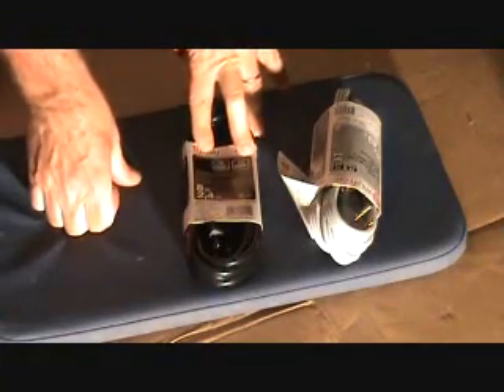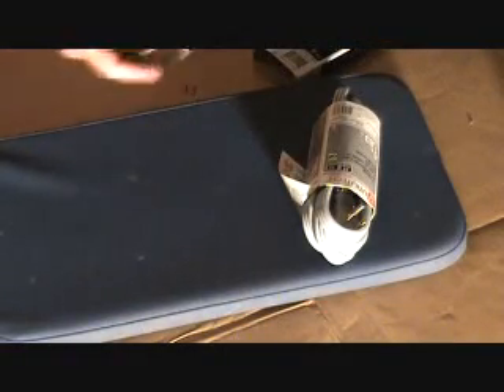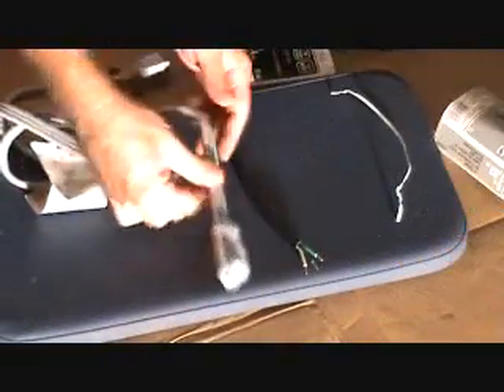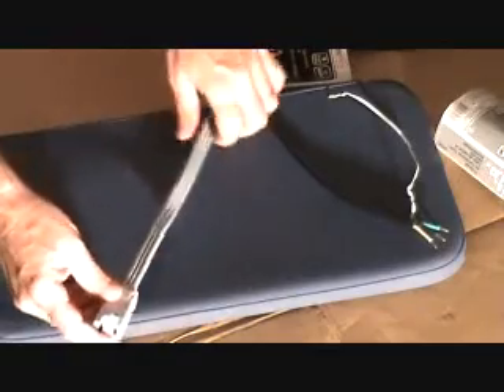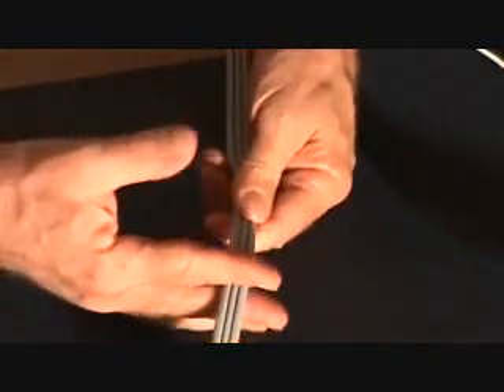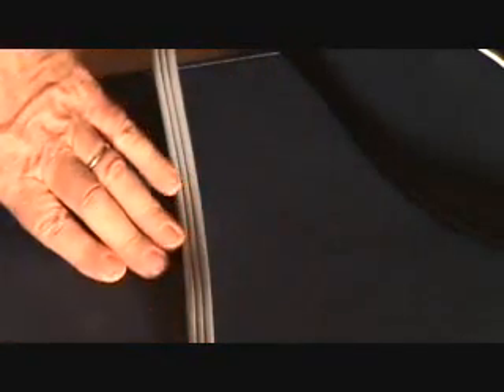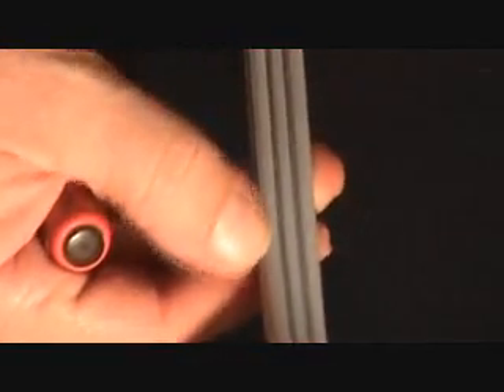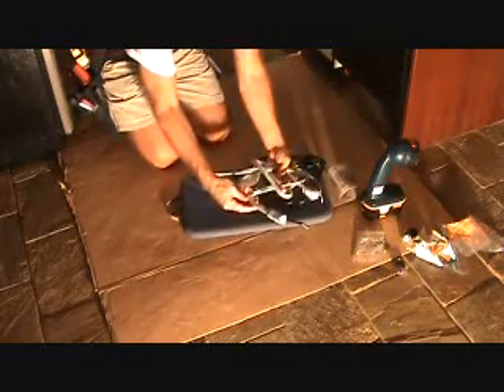Hooking up the electrical to a new dishwasher: what's a pigtail?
Hooking up the electrical to a new dishwasher: what's a pigtail anyway? "What's the trick on hooking up the electrical on a new dishwasher. I'm not an electrician. can I really hook this dishwasher up?" Of course you can. when you know how. There's a few things you first need to know before tackling connecting the new dishwasher to the electrical system so before you do anything, step into the classroom with "joe" as he shows you what you're going to need to know, when it comes to electrical pigtails & how to hook up the electrical to a new dish washer.